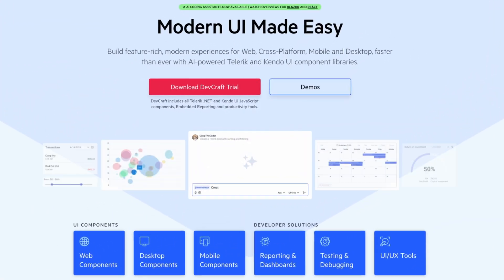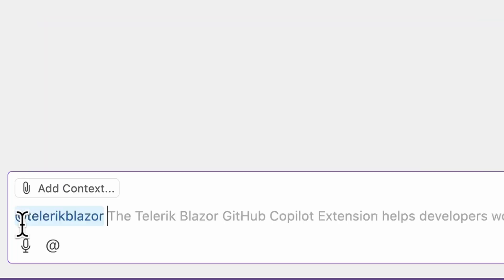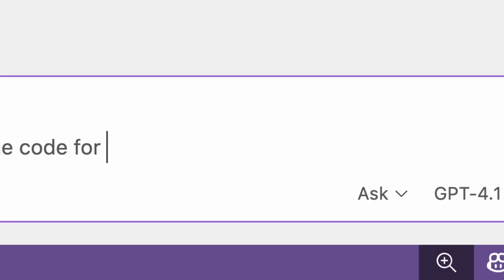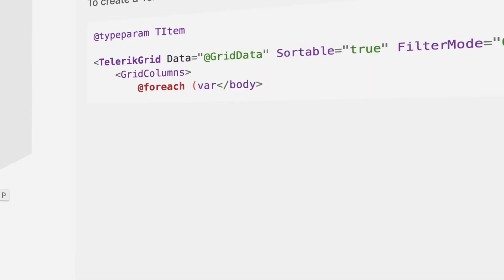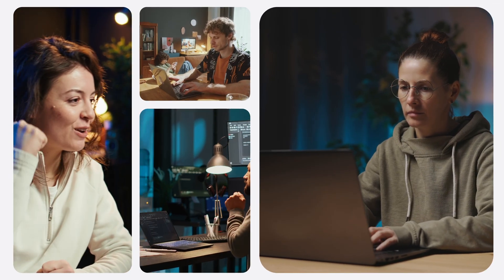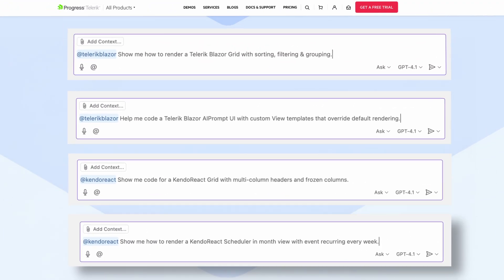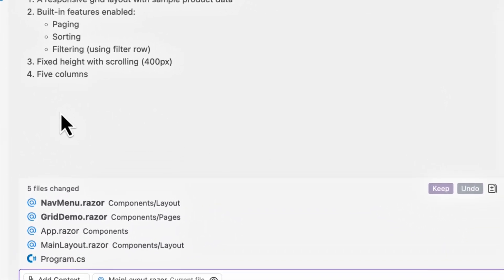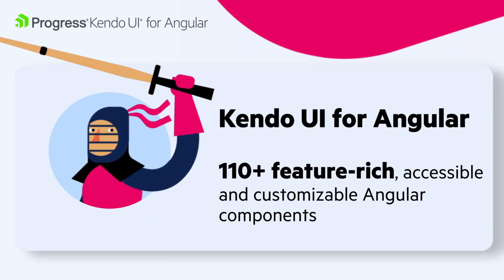Introducing the Telerik and Kendo UI AI Coding Assistants!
Specialized AI Coding Assistants are now available for most Telerik and Kendo UI libraries, reporting and styling tools, providing deep context to popular AI-powered IDEs and helping developers automate more and deliver faster.